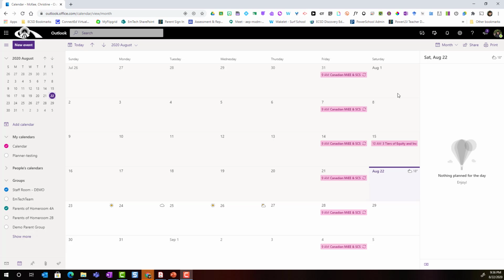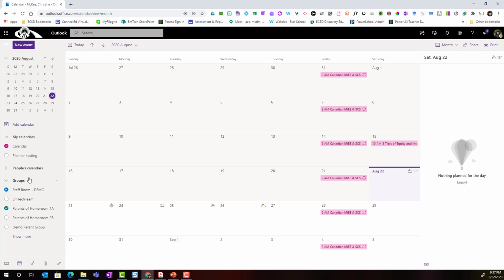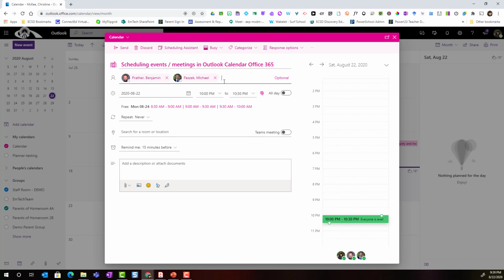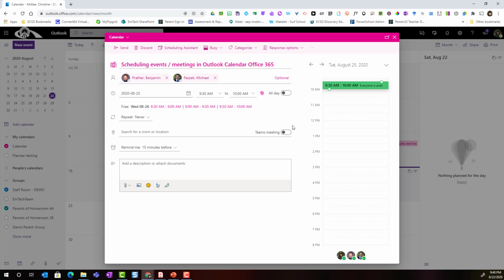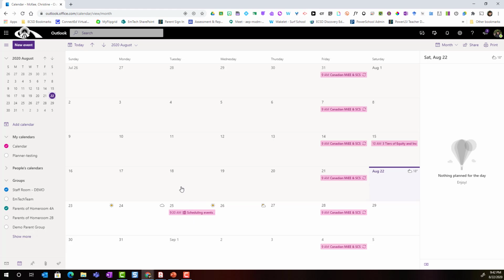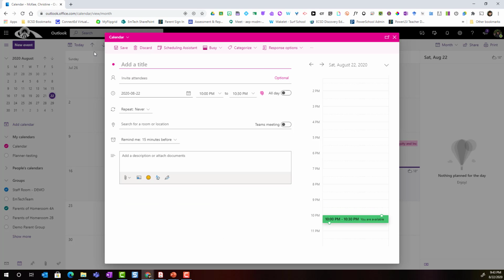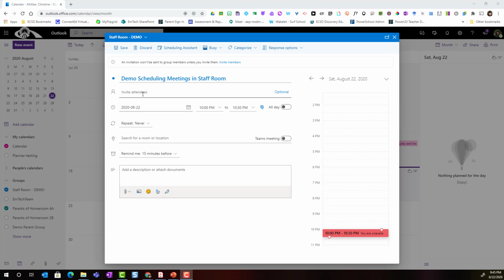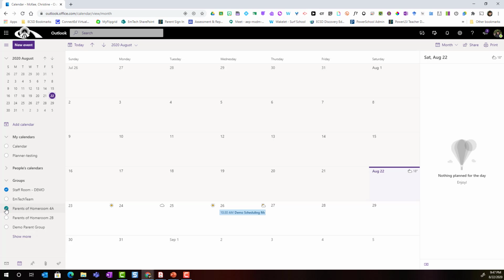Scheduling Meetings in the Calendar in Outlook on the Web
In the following video tutorial I demonstrate the steps to scheduling a meeting or adding an event in a personal calendar, a Teams meeting, as well as scheduling a meeting or adding an event to a Group / Shared calendar in Outlook on the Web (Office 365).